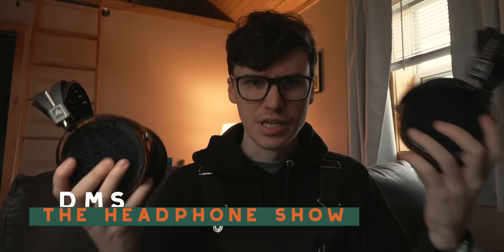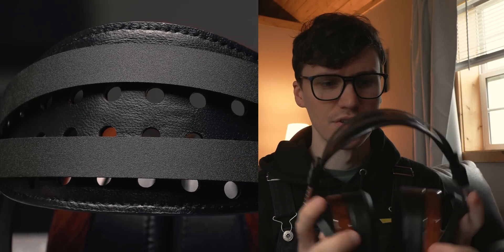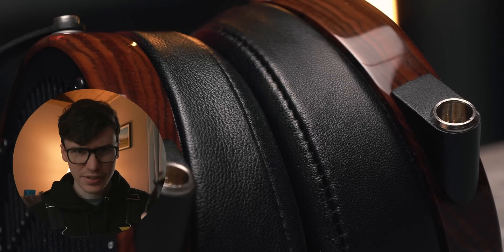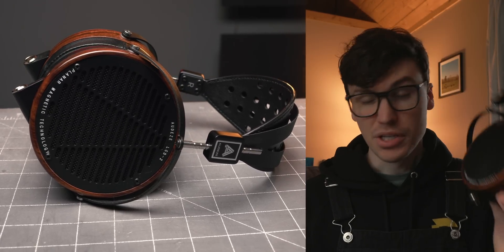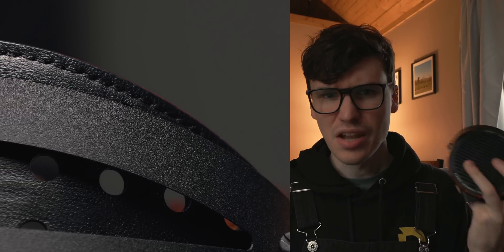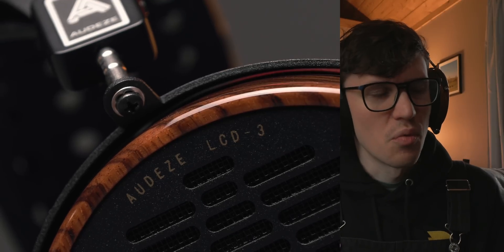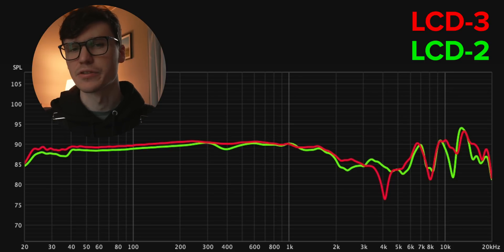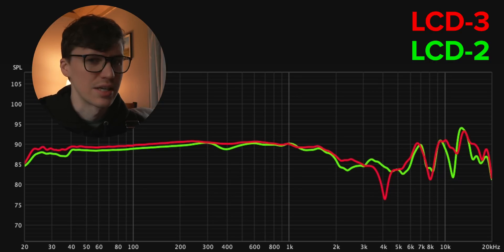The NEWER Audeze LCD-2 and LCD-3??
Audeze updated the LCD-2 and LCD-3 with new pads in 2021! It's about time we talk about what's changed.

00:00 - Intro
00:36 - Build, Design & Comfort
01:38 - Sound: Subjective
05:28 - Sound: Objective
07:40 - Conclusion